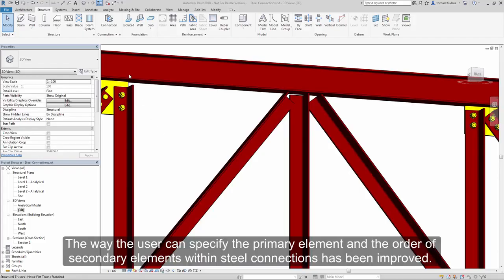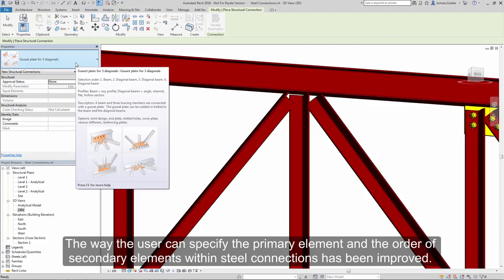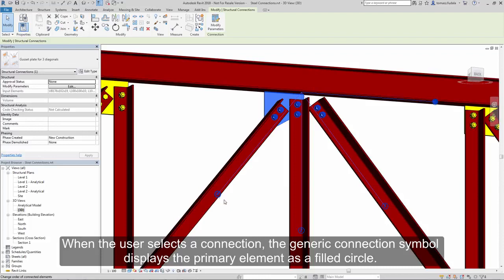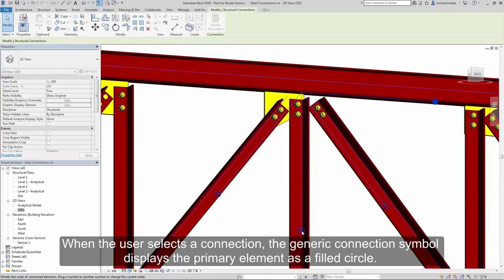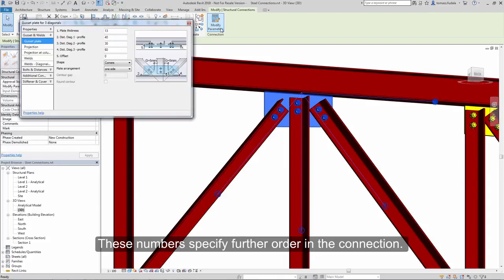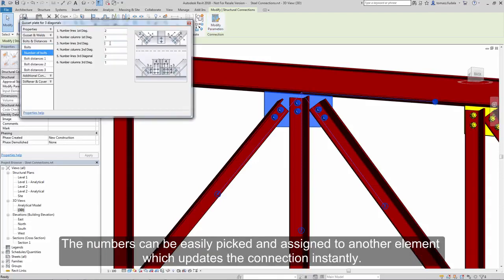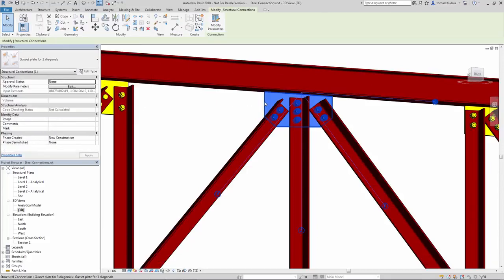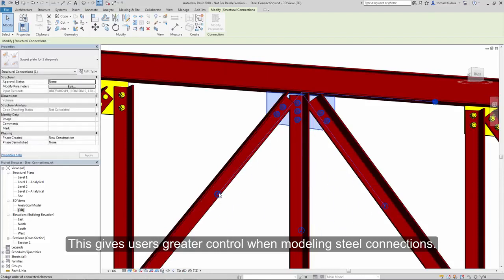Revit 2018 New Feature Priority of Elements in Steel Connections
Revit 2018 New Feature - now the secondary elements are displayed as numbered circles. These numbers specify further order in the connection. The numbers can be easily picked and assigned to another element which updates the connection instantly. This feature gives users greater control over modelling of steel connections in Revit